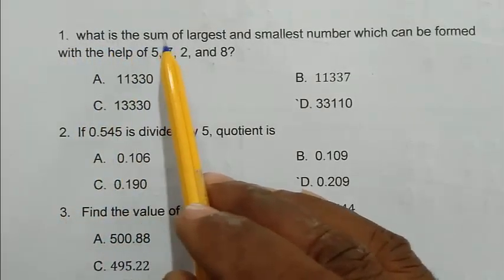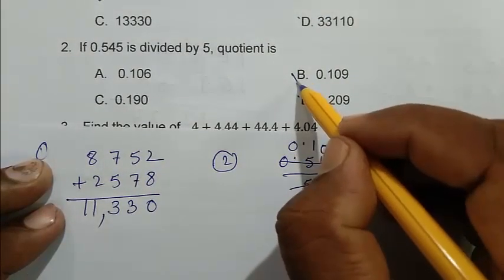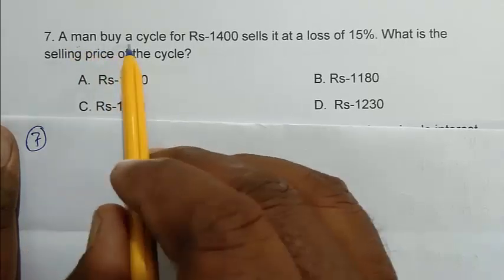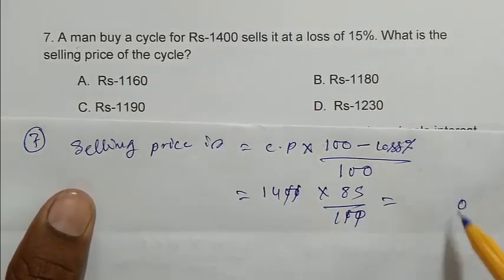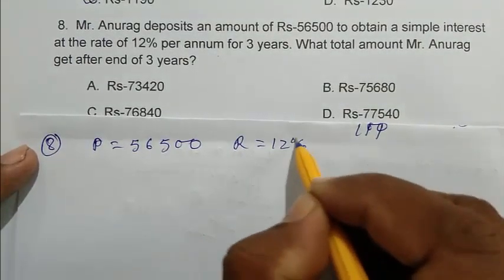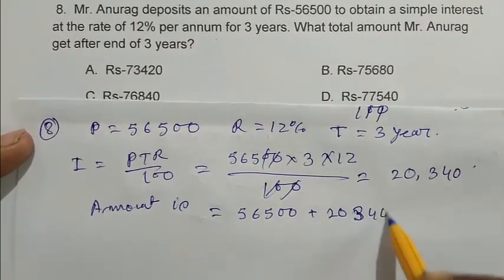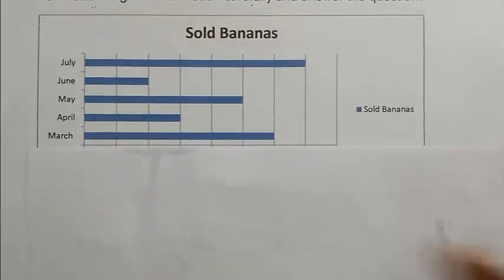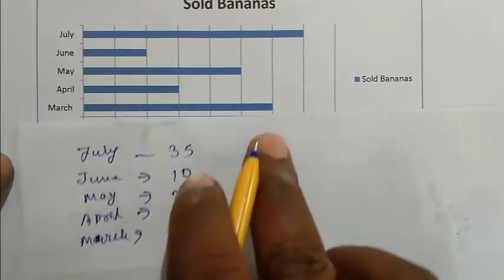Navodaya Vidyalaya Class 6th model paper 2021 Math Part 49 navodaya Vidyalaya entrance Exam 2021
This video for  navodaya vidyalaya entrance exam 2021 class 5 ,navodaya vidyalaya entrance exam 2021 class 6 and navodaya vidyalaya entrance exam 2021 class 9
This Video is Helpful for SSC, Bank Clerical, RRB exam, Agricalture exam.
Navodaya Vidyalaya Class 6th model paper   2021 Math Part 48  navodaya Vidyalaya entrance Exam 2021